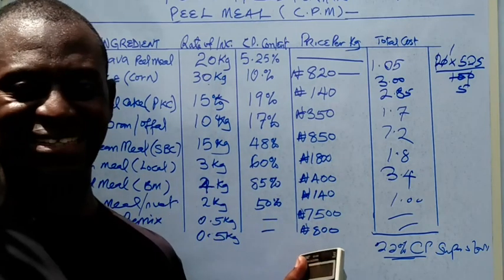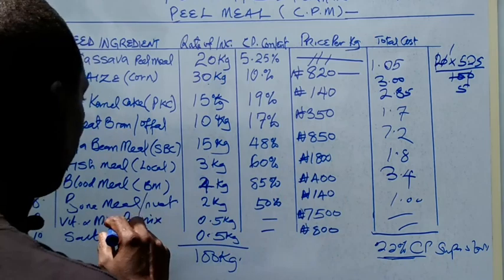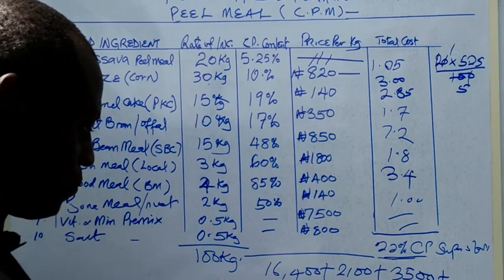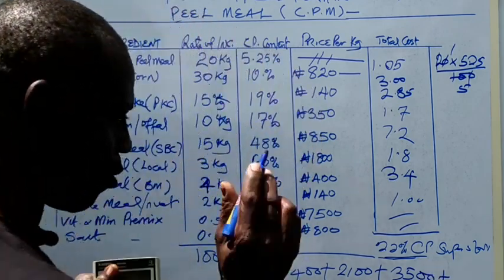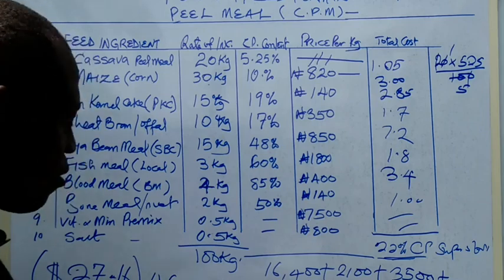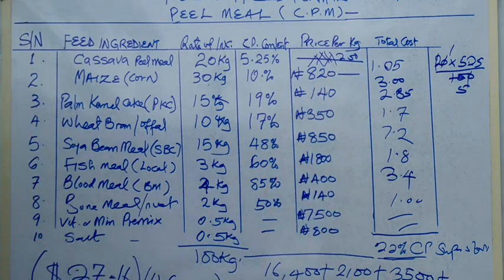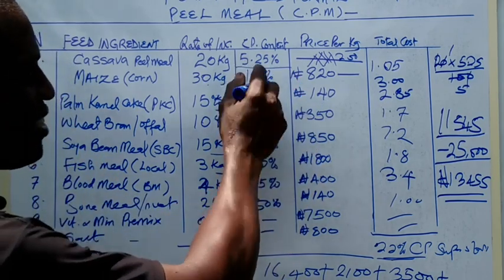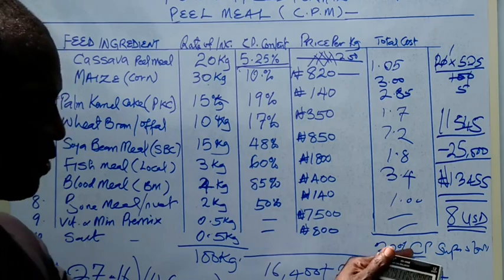"How I Cut My Super Starter Feed Costs by$7.6 ( N13,000): 7 Easy Tips for Chicken Feed Savings!"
Feeds for chicken, chicken concentrate, making your own chicken feed ,wasting money in chicken feeds, how to save money on chicken feeds, Making your own chicken feeds, homemade chicken feed, feed for local chicken, how to feed local chicken, Feed formulation , Mistakes done by poultry farmers ,,poultry farming mistakes, mistakes that can lead to losses on a poultry farm How to manage diseases on a poultry farm , how to prevent diseases on a poultry farm, biosecurity measures on a poultry farm Things I wish I knew Before starting a poultry farm, market of poultry products, biosecurity on a poultry farm, poultry diseases, poultry management, cheap poultry feed,  poultry consultations, poultry feeding Activated charcoal benefits for chickens importance of charcoal to your chicks, Caring for day old chicks Management of day old chicks, how to brood chicks, brooding of chicks, zero deaths when brooding chicks, no mortalities when brooding chicks Ways to profit doing poultry , poultry farming, profits in poultry farming how to rear chicken for beginners , how to feed your chicken kitchen waste, Feeding your Chicken Kitchen Scraps, Feeding Chicken Kitchen Waste, Chicken Scraps, Chicken Waste, Cabbages, feeding chicken Leftovers, magical kitchen waste Chicken parasites , how to eliminate chicken parasites , how to manage chicken parasites, fleas in chicken ,mites in chicken, mosquito in chicken , lice in chicken , ectoparasites in chicken, eliminate chicken parasites, Predators on A poultry farm ,Ways to avoid snakes on a poultry farm , ways to keep chicken safe from predators Starting a Poultry Farm without land ,starting a poultry farm with no land , starting a farm without land , Starting a farm with no land , farming without land Diy poultry house , Cheap chicken coop , cheap poultry house, $100 Diy chicken coop broilers vs Layers layers vs local chicken broilers vs improved kienyeji profitable poultry farming, profitable chicken business,. exotic chicken vs local chicken road runner chicken most profitable poultry farming venture.